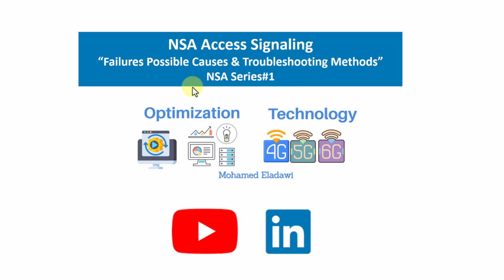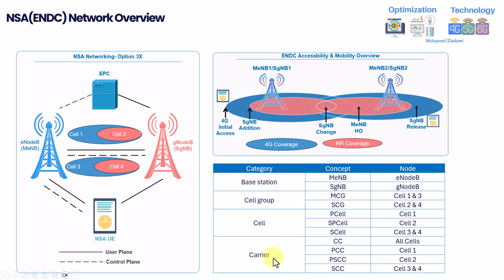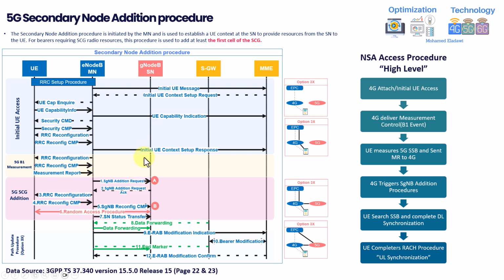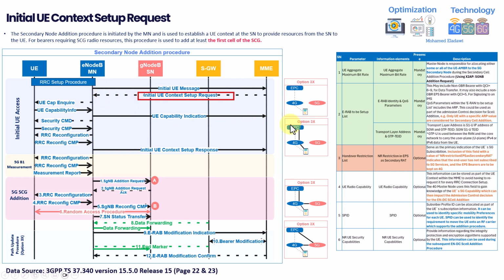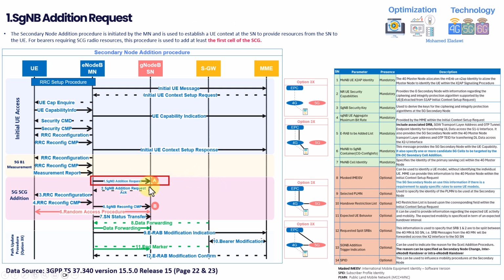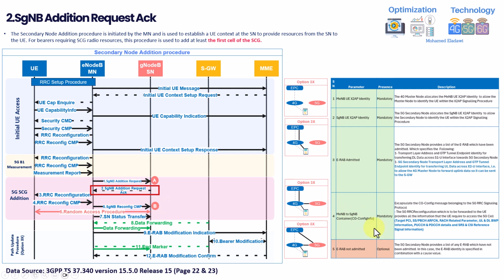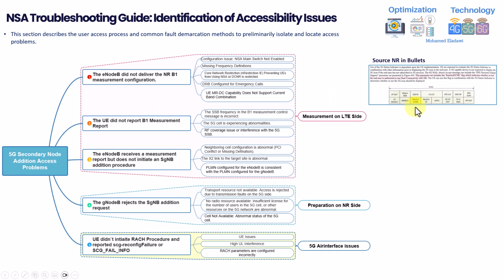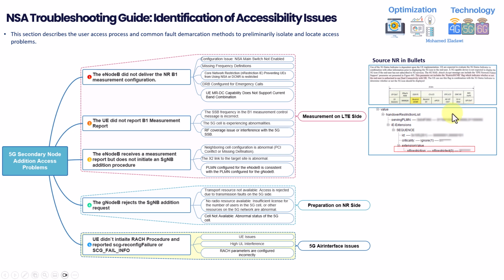5G NSA Accessibility Explained: Call Flows & Troubleshooting | Session 1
🔹 Understanding 5G NSA Call Flow and Accessibility Issues | Session 1 🔹
Welcome to Session 1 of our 5G Non-Standalone (NSA) video series, designed specifically for telecom engineers, including those working in the RAN domain, End-to-End (E2E) systems, and even freshers looking to build a solid foundation in 5G!

In this session, we take a deep dive into 5G NSA Access Signaling, with a special focus on the SgNB Addition procedure. You’ll gain insights into signaling call flows, accessibility challenges, and practical troubleshooting techniques for common issues in 5G NSA networks.

📌 In this video, we cover:
✅ Overview of 5G NSA (ENDC) architecture
✅ Detailed SgNB Addition Call Flow
✅ Key Layer 3 signaling elements and IE breakdown
✅ Real-world 5G NSA accessibility issues and how to troubleshoot them
✅ Early signs of low-traffic sites & how to detect them
✅ How to optimize and monitor 5G NSA performance effectively

🕒 Chapters:
00:00 – Introduction
01:47 – 5G NSA (ENDC) Network Overview
06:05 – 5G SgNB Addition Call Flow
14:34 – Layer 3 Signaling: Key Information Elements
28:26 – 5G NSA Accessibility Guide

🎯 Who Should Watch? This video is ideal for:
- RAN Engineers
- E2E Telecom Specialists
- Network Planners and Optimizers
- Telecom Freshers who want to understand real-world 5G signaling

- Detailed 5G Troubleshooting guides
- Top 5 NSA features
- Traffic patterns in 5G networks
- How to identify and resolve accessibility issues in live networks

Study Sources:
3GPP TS 37.340 version 15.5.0 Release 15 (Page 22 & 23)
5G NR in Bullets